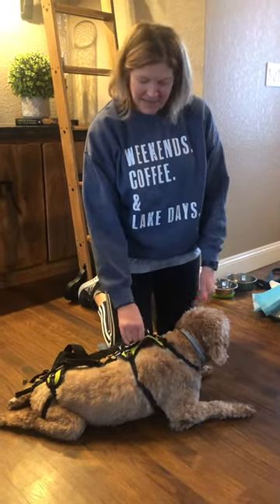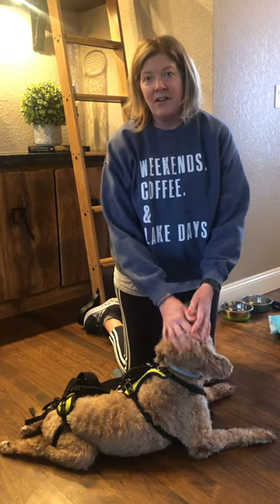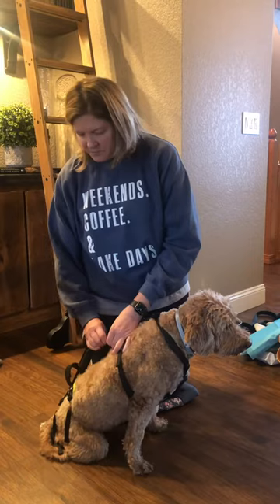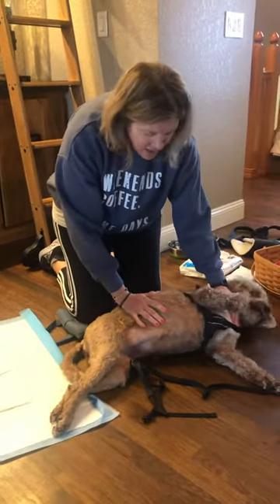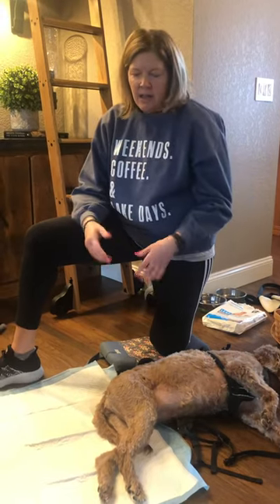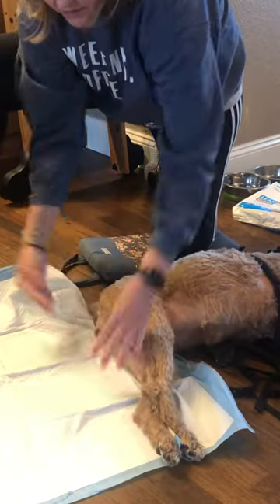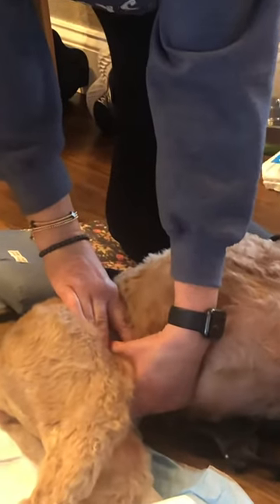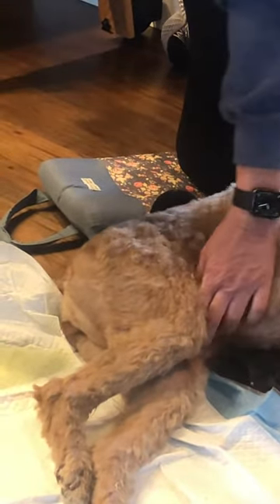Expressing a Dog’s Bladder: Helpful Tips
How to express a dog’s bladder and to stimulate the bowels.  Helpful tips that were learned the hard way when care was begun on a paralyzed furry family member.